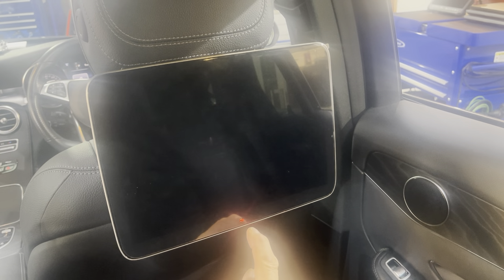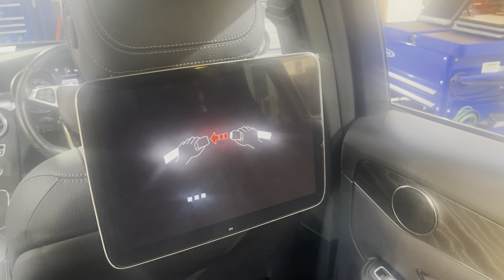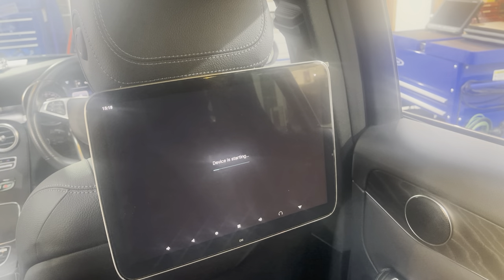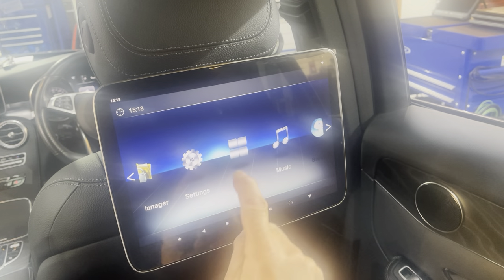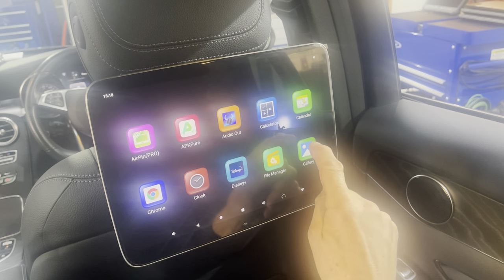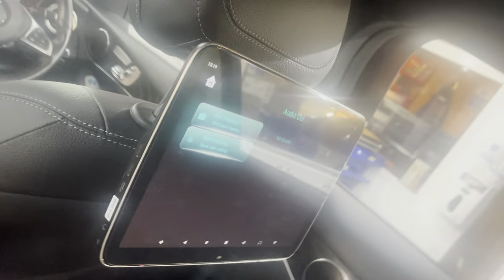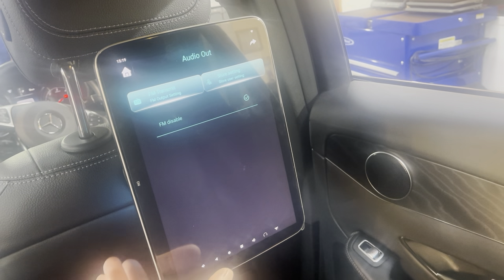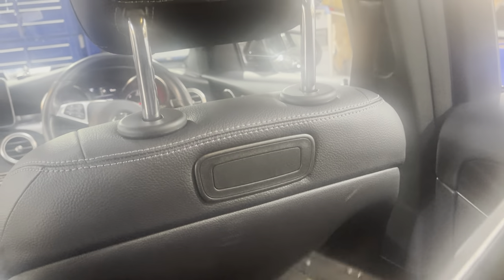Mercedes Rear Seat Entertainment Monitor